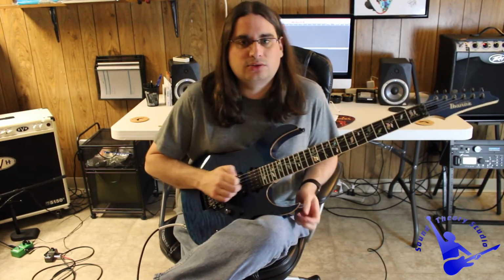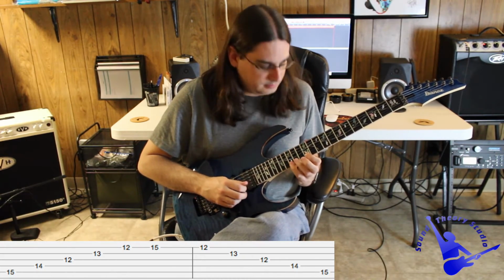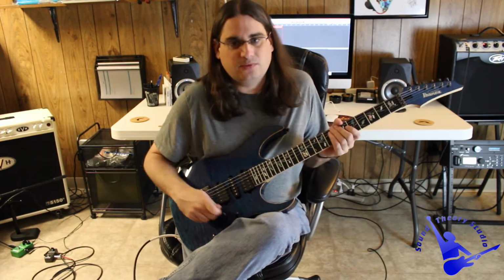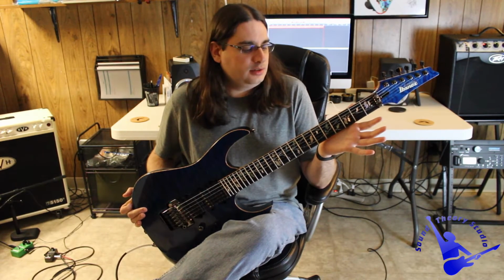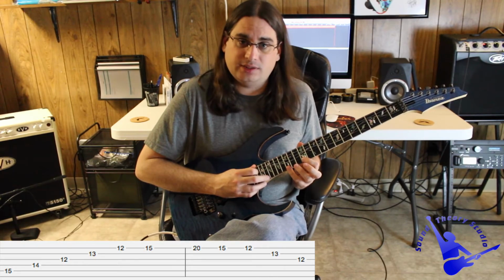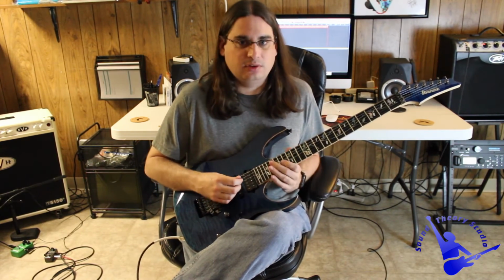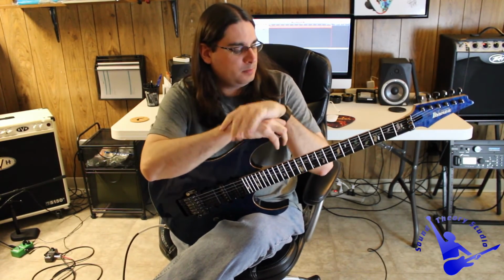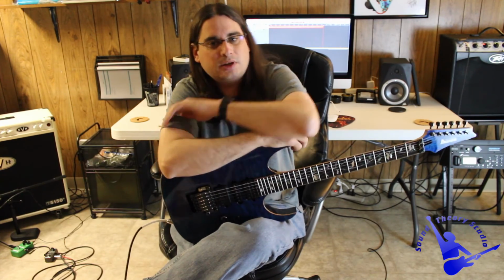Conquer Sweep Picking Once and For All! Part 3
Part 3 of the series "Conquer Sweep Picking Once And For All" by Sound Theory Studio.